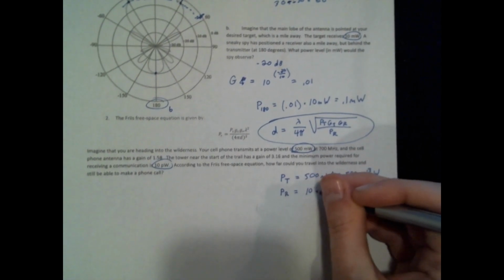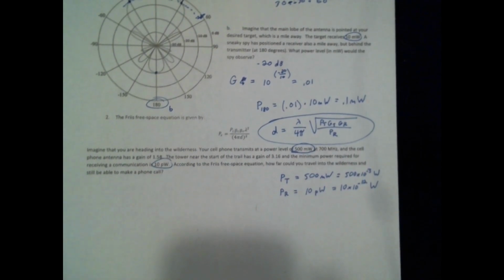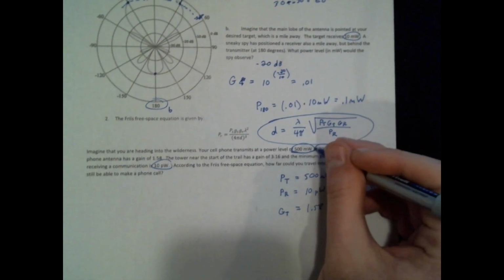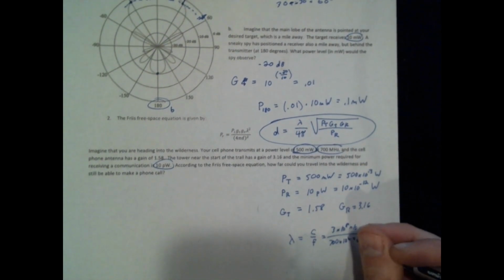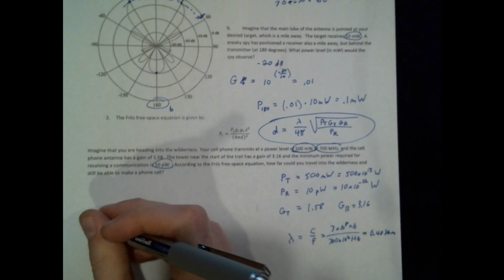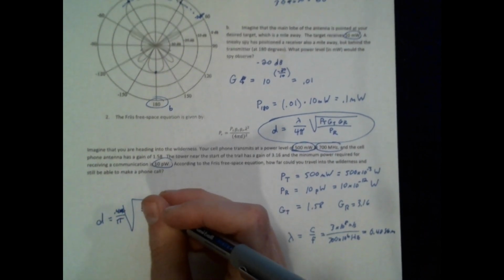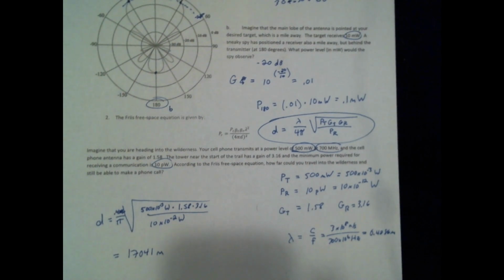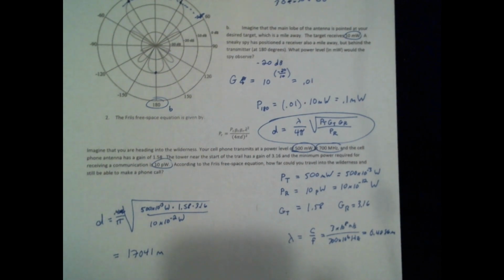EC312 Final Practice Problems Q1